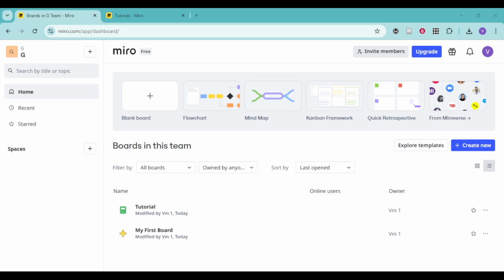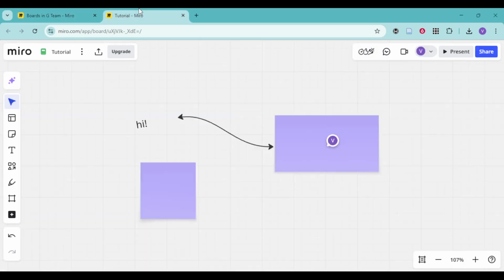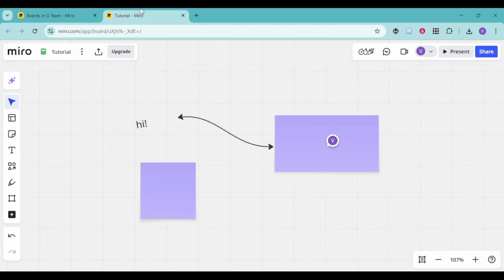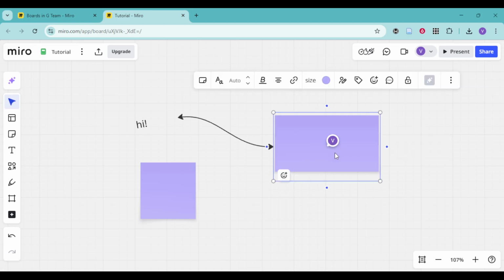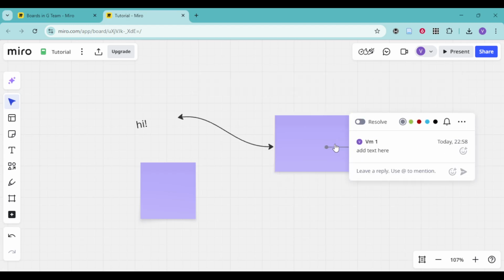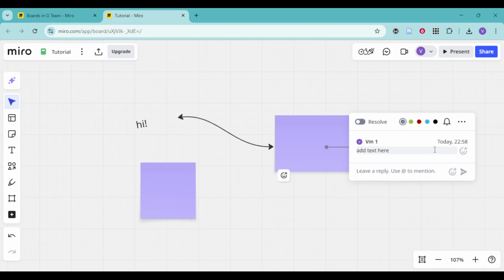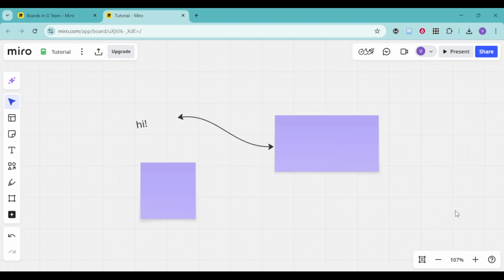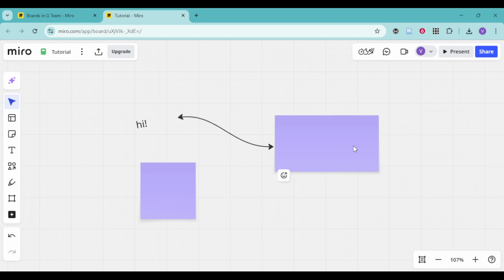How to Delete Comments in Miro 2026 (QUICK GUIDE)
how to delete comments in Miro to keep your board clean and organized. This guide shows you how to remove your own comments, manage team feedback, and control comment visibility during collaboration. You’ll also learn how to edit or resolve comments instead of deleting them, and how permissions affect who can delete feedback. Perfect for teams using Miro for brainstorming, design, or client reviews.

What You’ll Learn:

How to delete your own comments in Miro

How to edit, resolve, or hide comments instead of removing them

How to manage team comment permissions on shared boards

How to handle feedback cleanup after collaboration sessions

Tips for using comments efficiently during teamwork in Miro